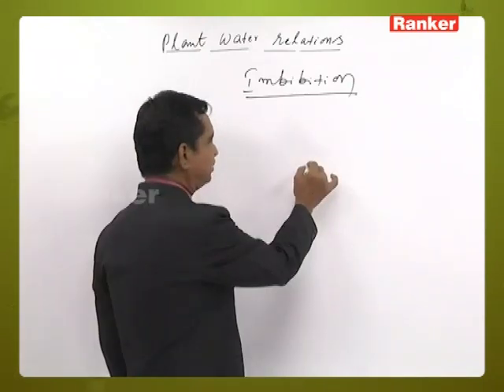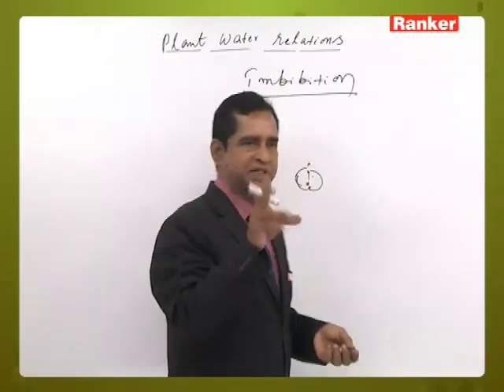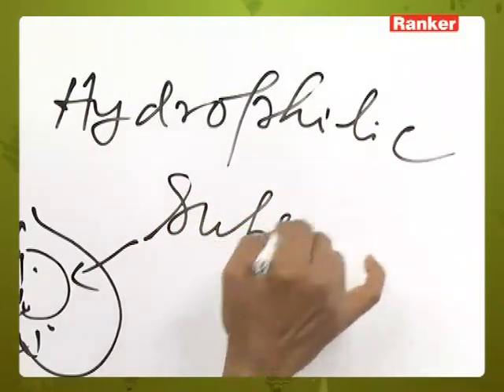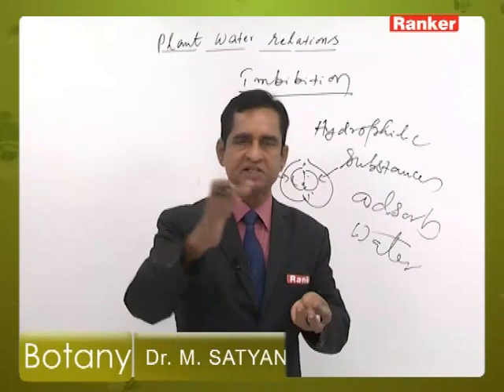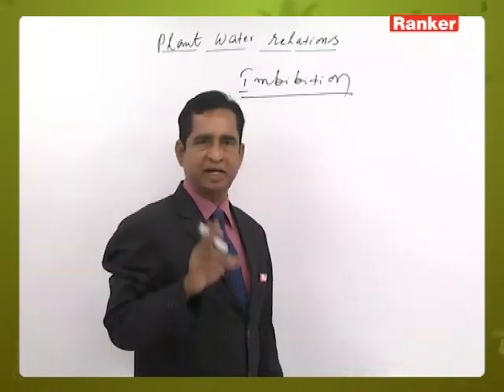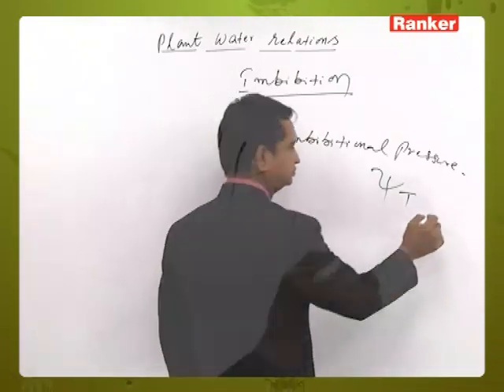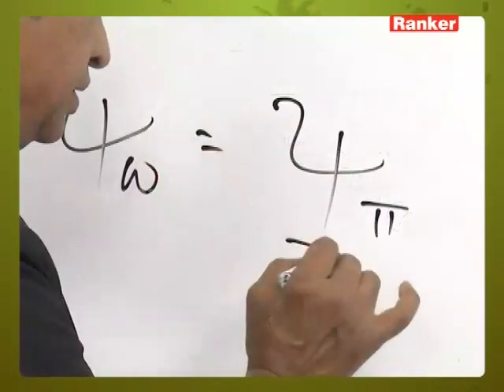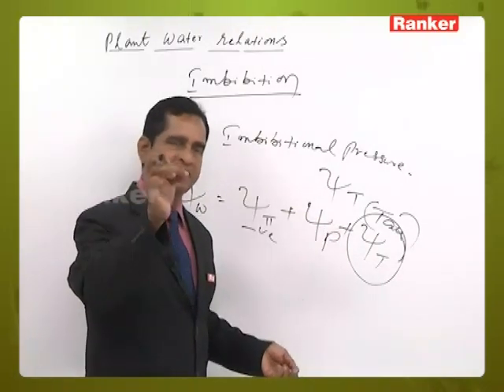Plant Physiology | Plant Water Relations | Imbibition | Botany | Dr. M. Satyanarayana Murthy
Under the guidance of Dr. M. Satyanarayana Murthy for the NEET exam, delve into the phenomenon of Imbibition within Botany. Explore the process by which seeds absorb water, understanding its role in seed germination and plant growth. Gain a comprehensive understanding of imbibition's significance, essential for success in the examination and for further studies in plant biology.